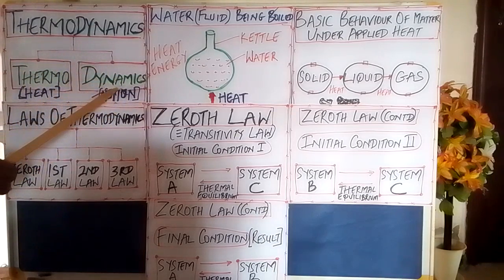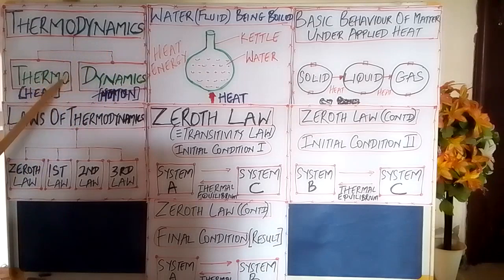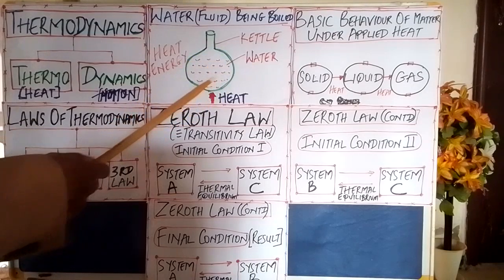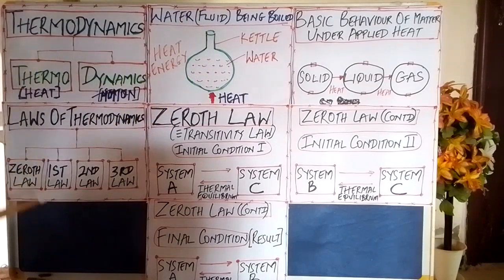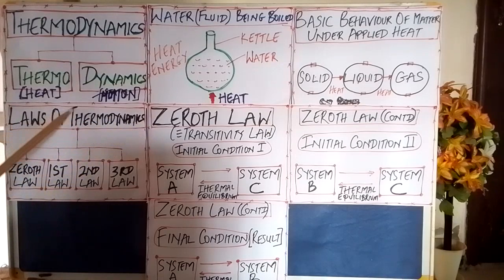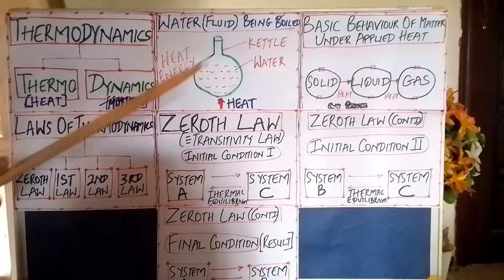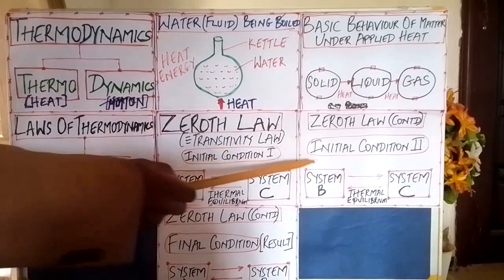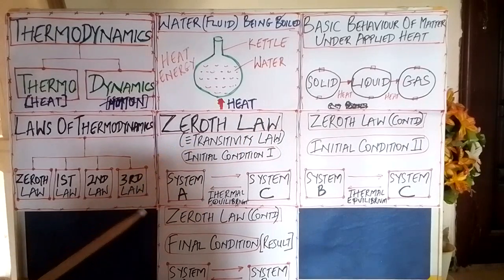Basic Laws of Thermodynamics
In the previous episode, some laws of physical science were espoused as representatives of the physical counterpart of the spiritual-physical (cause-effect) duality in nature.

The laws, which relate to mechanics, included Newton's Law of Universal Gravitation (NLUG), Archimedes principle and the law of conservation of energy. In particular, NLUG provides a formula for the force of attraction between any 2 objects on the surface of the earth e.g. 2 human beings.

In the present episode, one of the laws of thermodynamics (i.e. mechanics/dynamics of heat processes) is discussed, namely, Zeroth law.